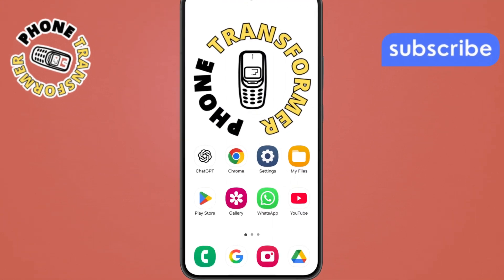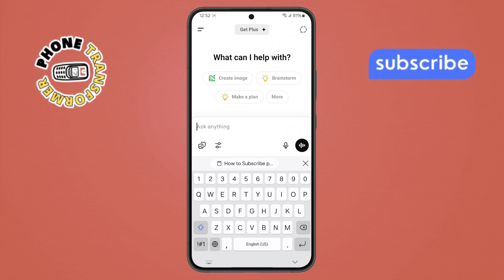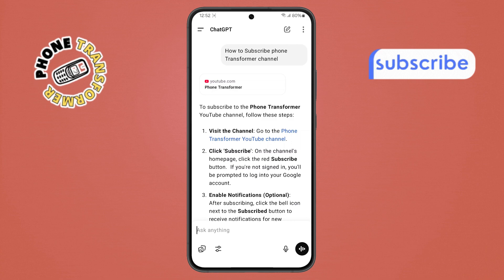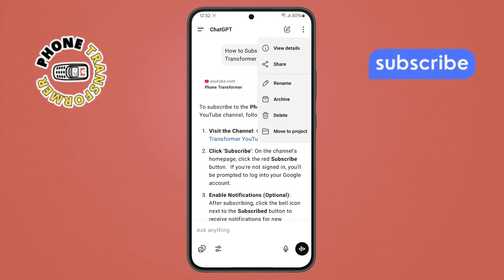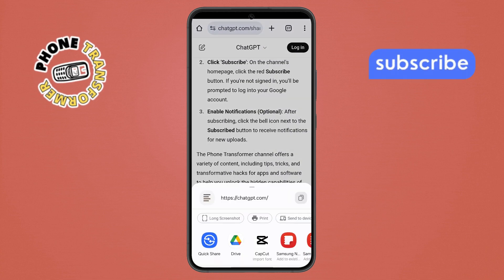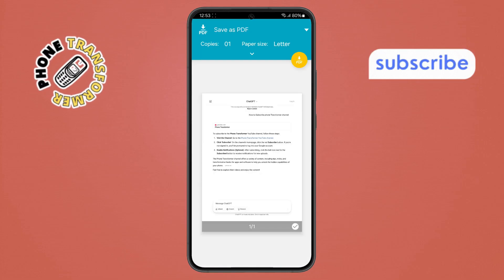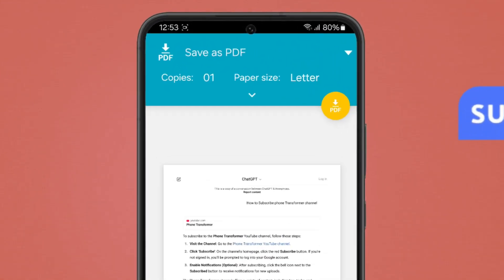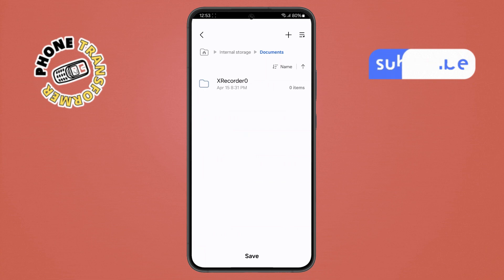How To Convert Entire ChatGPT Conversation into PDF File in Phone - Full Tutorial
How To Convert Entire ChatGPT Conversation into PDF File in Phone

Ever had a long, important ChatGPT conversation on your phone that you wanted to save or share, but didn’t know how? Maybe it was a list of ideas, a study guide, or a tech solution you didn’t want to lose. Saving it all in one clean, readable PDF can be tricky if you don’t know the right method.

This video shows you a simple way to convert your entire ChatGPT conversation into a PDF file directly from your phone—no desktop or complicated tools needed.

You’ll learn how to copy the full conversation, format it neatly, and save or share it as a professional-looking PDF right from your mobile device.

* How to save chatgpt conversation as pdf on phone
* Export entire chatgpt chat to pdf mobile
* Convert chatgpt chat to pdf file android
* Download chatgpt conversation as pdf on iphone
* Save ai chat as pdf on smartphone